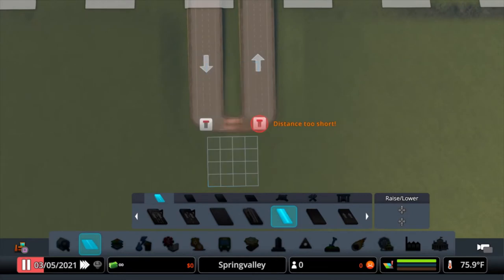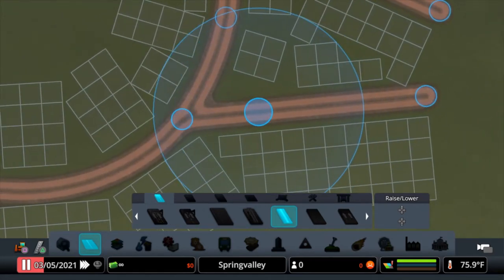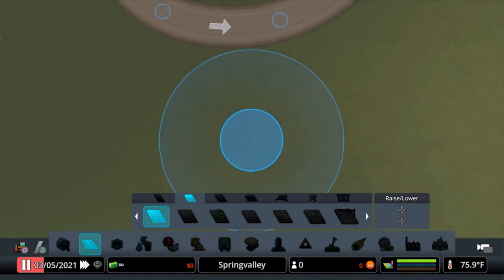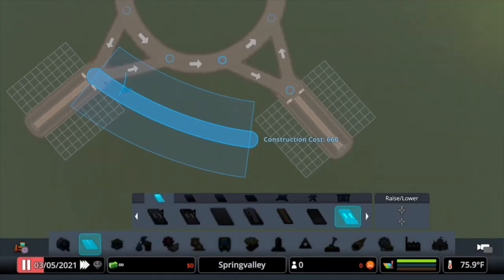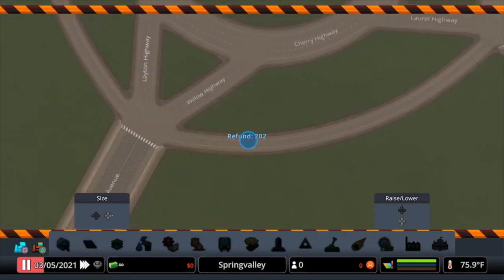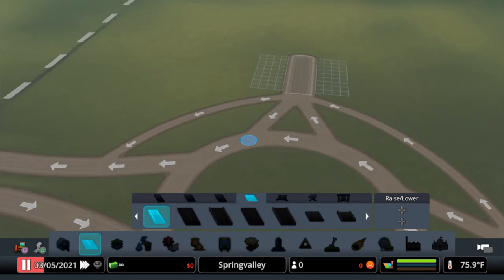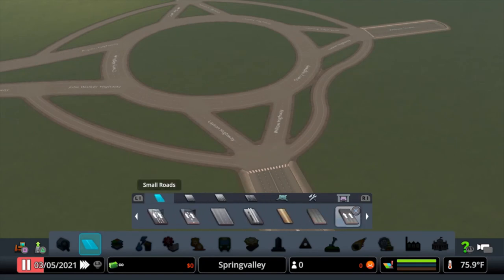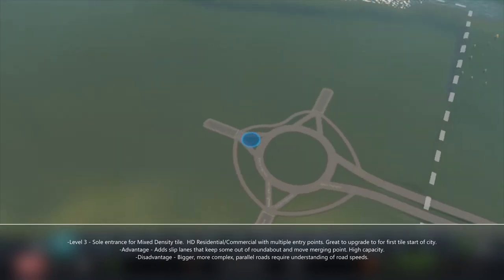Roundabout Tutorial (3/5) - Level 3 Roundabout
The third of a 5 part series that take you along the journey with me in building 4 different levels of roundabouts and a roundabout highway interchange.

Join me on Twitch at noobbuildscities!